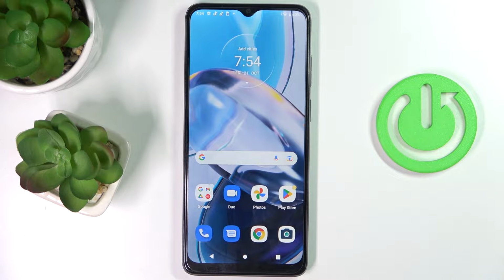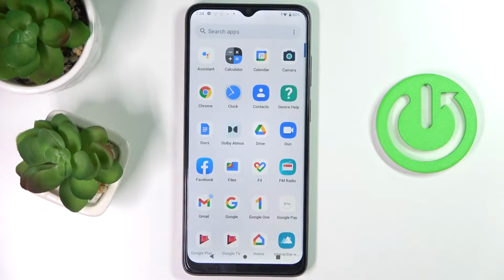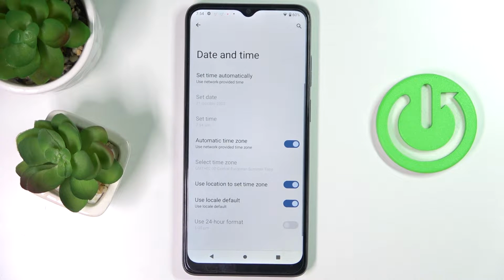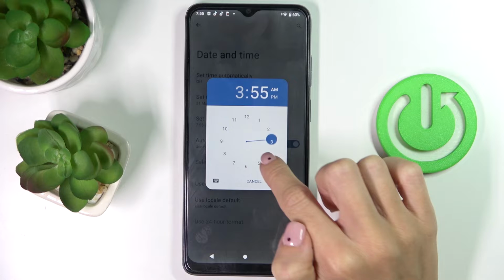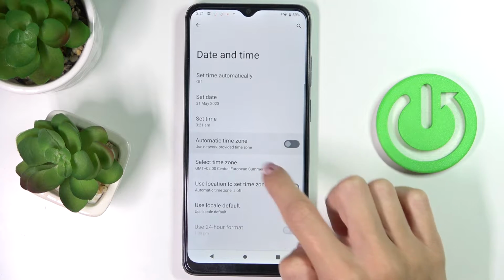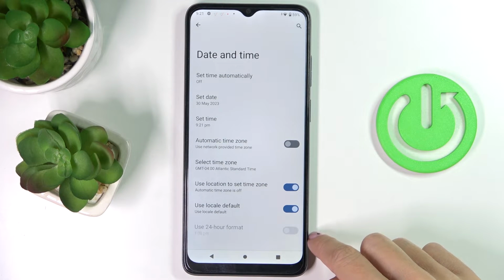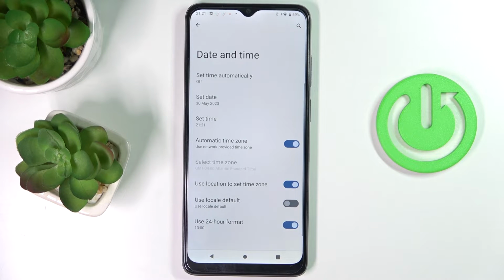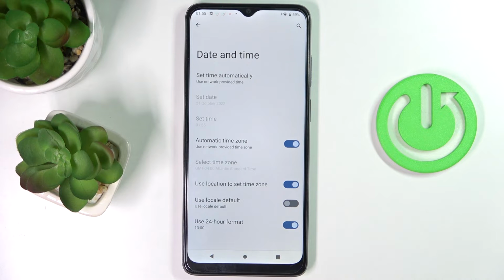How to Change Date & Time on Motorola Moto E22 - Set Up Date and Time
Find out more about changing the Date & Time on Motorola Moto E22:
Hello, everybody. Today, we are going to demonstrate how to change the Date and Time on your Motorola Moto E22. Our expert will take you to the date and time menu and present how to set them manually or use the automatic option. If you want to know more about your Motorola Moto E22, visit our YouTube channel.

How to change the date on Motorola Moto E22? How to set a time on Motorola Moto E22? How to enable the automatic time option on Motorola Moto E22?